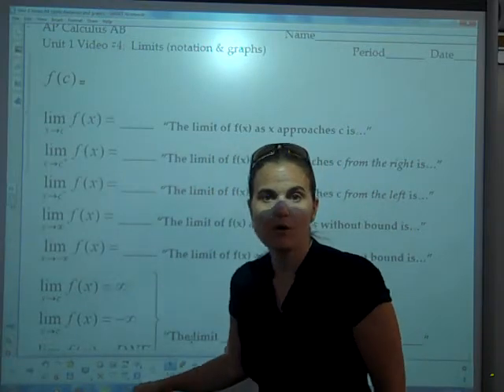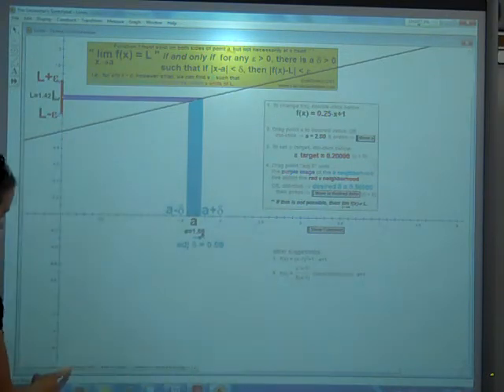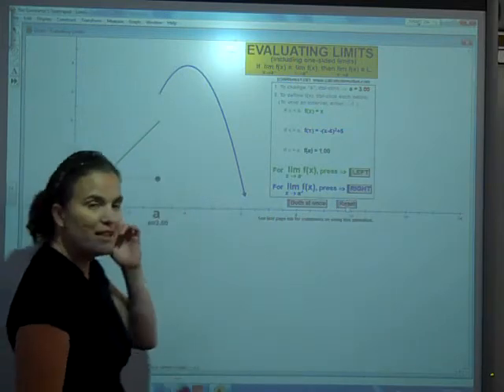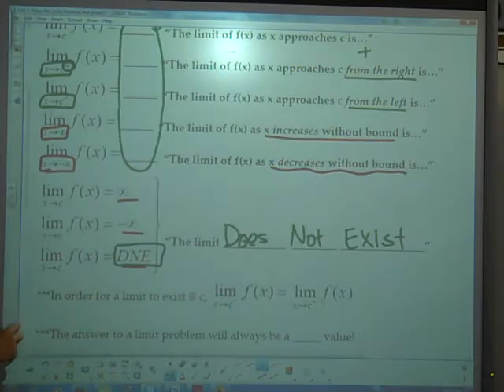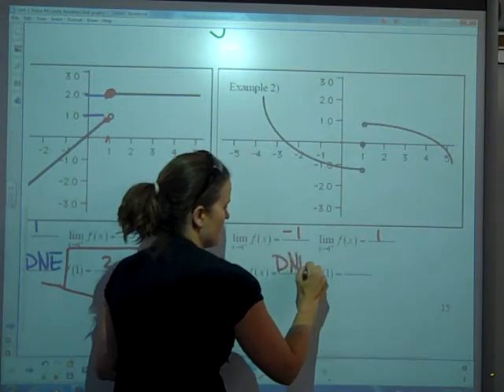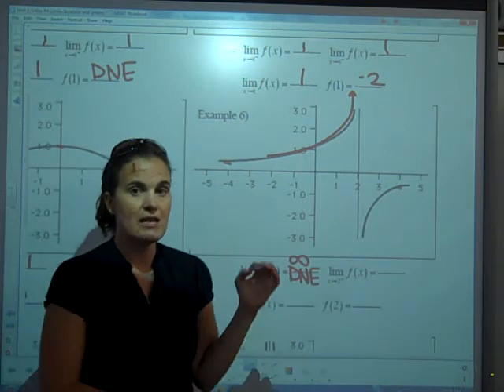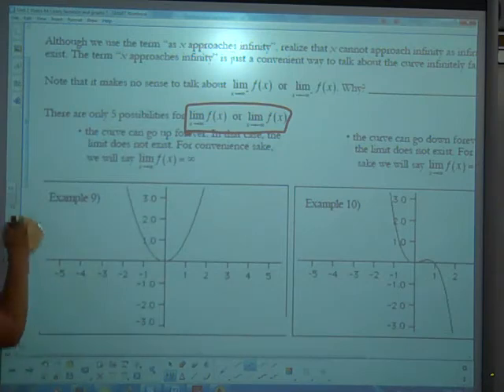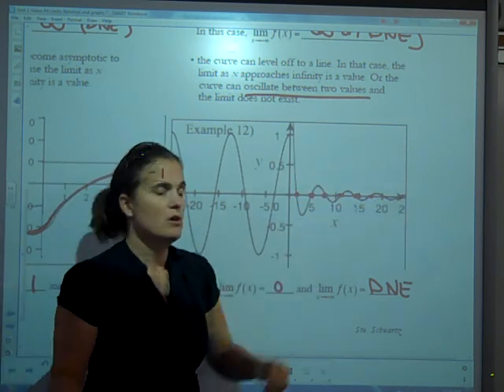Unit video 4 Limit notation and graphs